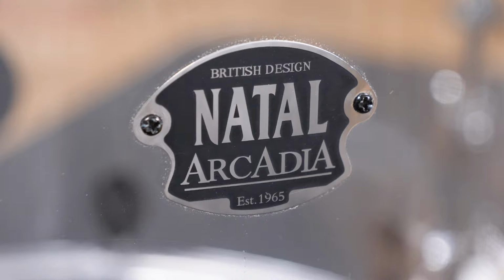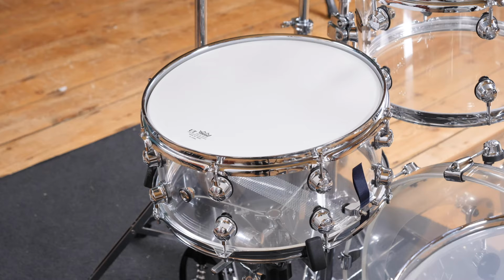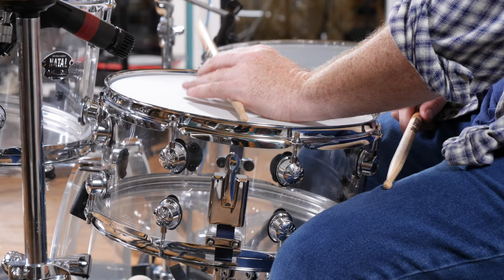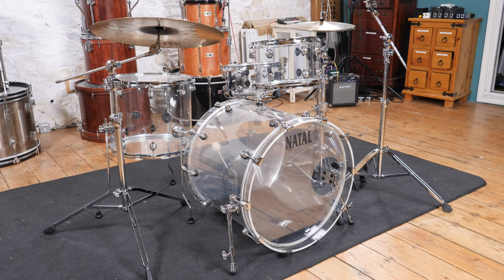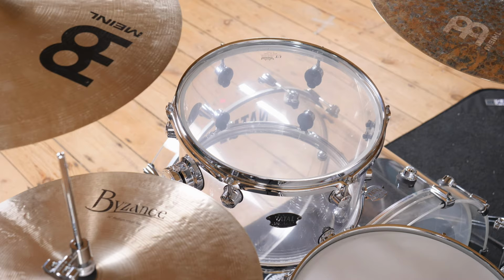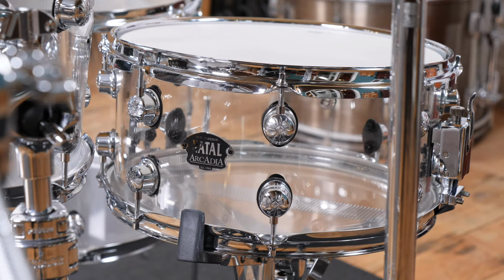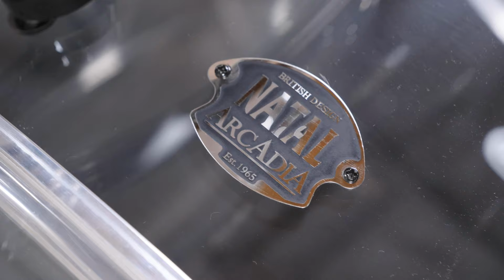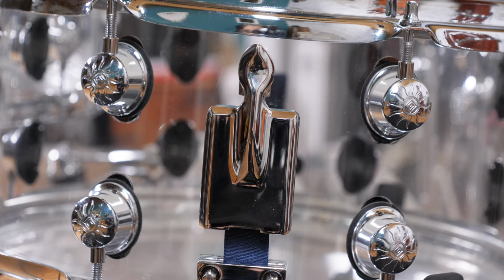Natal Arcadia Acrylic Kit - Drummer's Review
***NEW: DRUMMER'S REVIEW NOW FEATURES ARTIST INTERVIEW PODCASTS ALONG WITH MORE FEATURES AND INTERVIEWS VIA DRUMMER'S REVIEW XTRA! FOR MORE DETAILS!!***

Here's our review of a Natal Drums Arcadia Series Acrylic shell pack with matching snare drum.